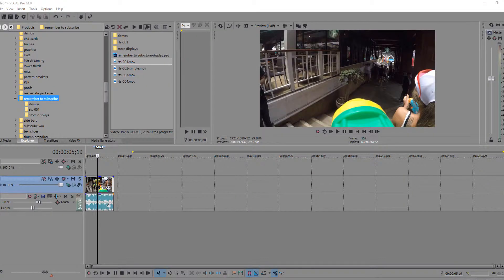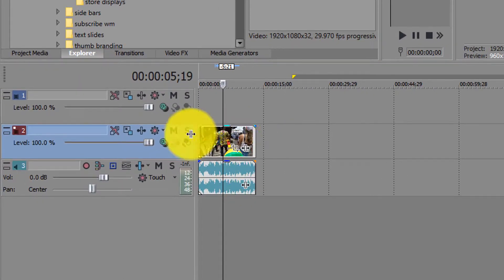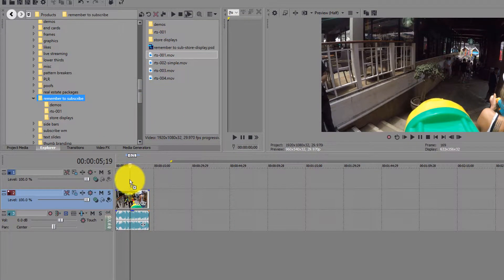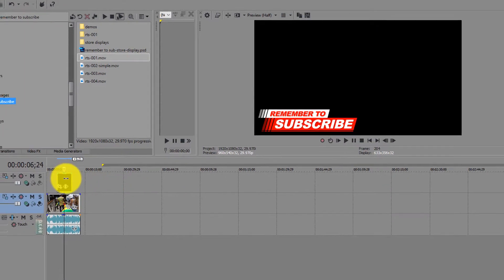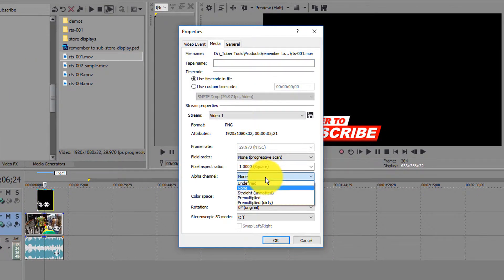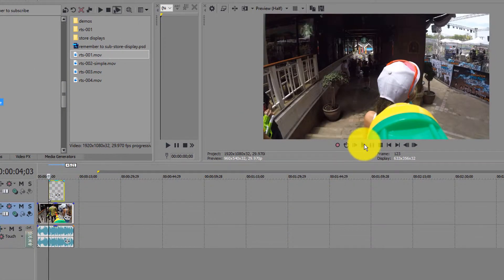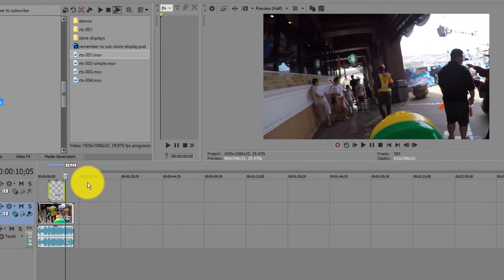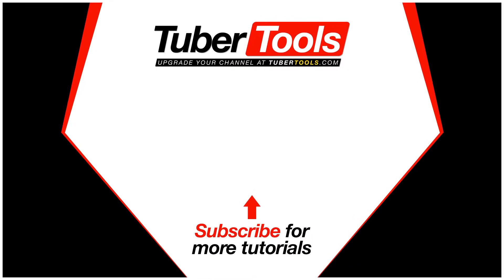Alpha Channel Vegas Pro Tutorial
Learn how to use alpha channel to get rid of the black background on motion graphics in Sony Vegas Pro 14 in just a few clicks. This also works in other versions of Sony Vegas and Vegas Pro so as long as you're at version 11 or higher this will make using alpha channels in your videos possible.